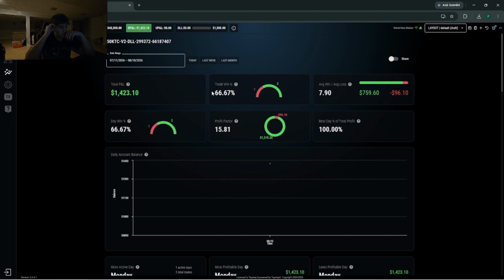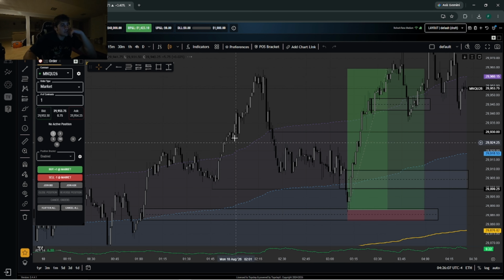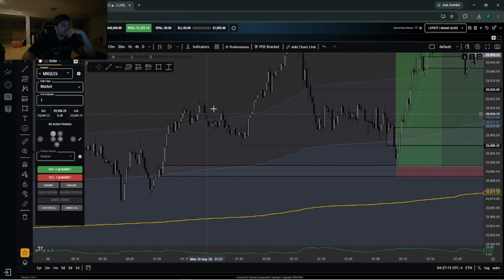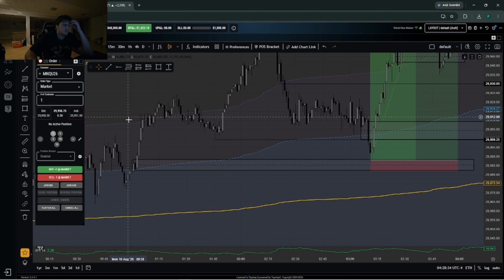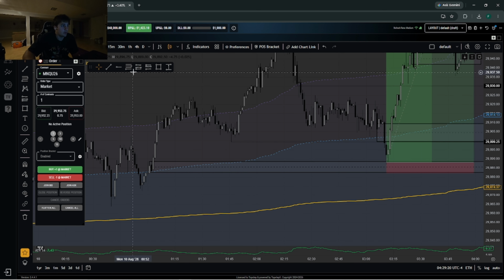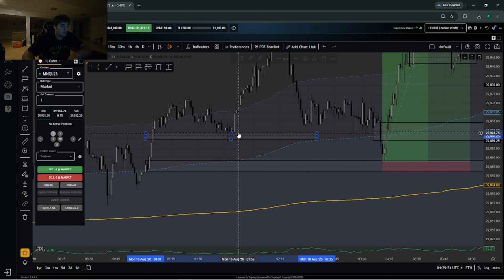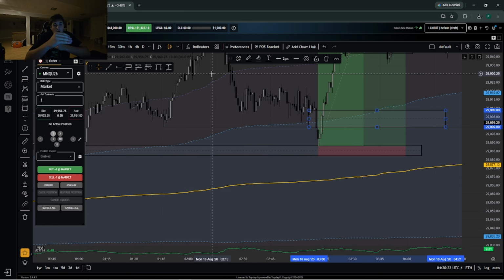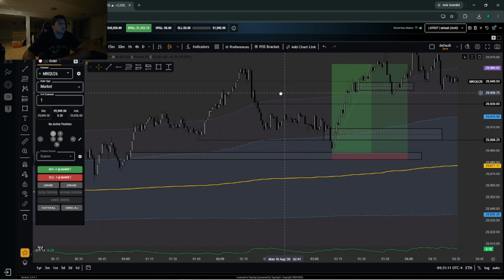how i made $1500 in 20 min!! Journal/Trade Recap 08/10/2026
First of many videos! Let me know what I could improve on!